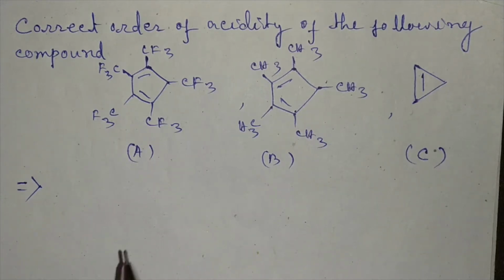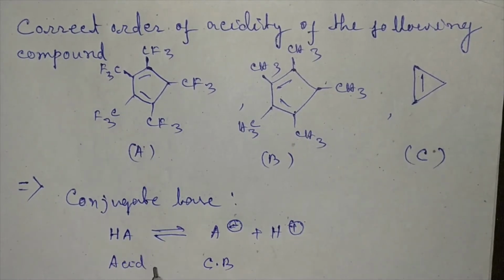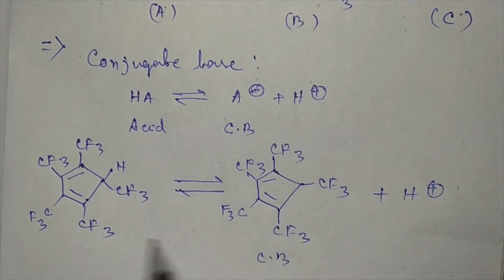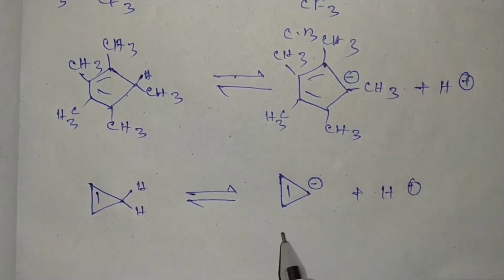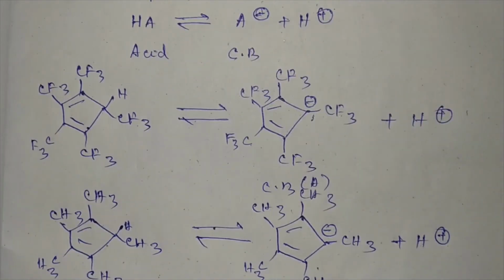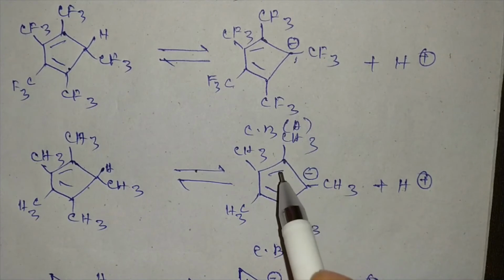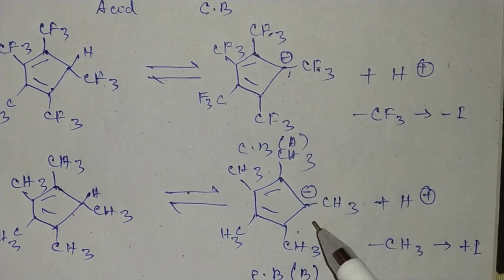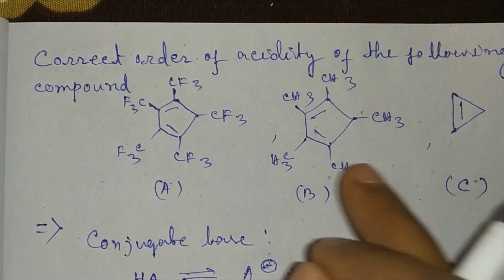ACIDITY AND BASICITY ORDER/CONCEPT IN CHEMISTRY